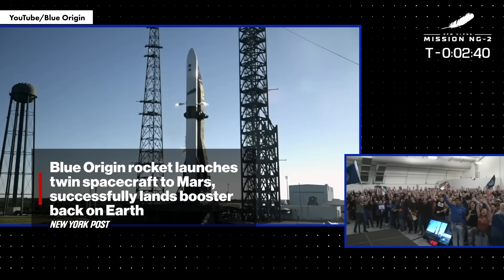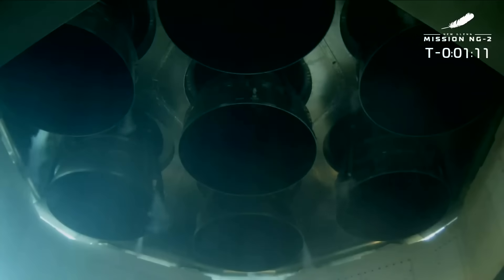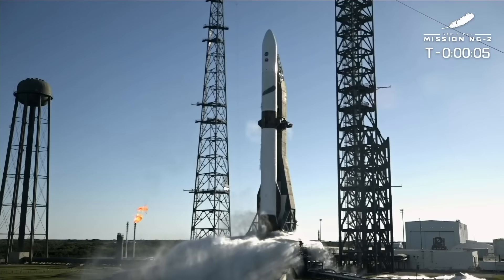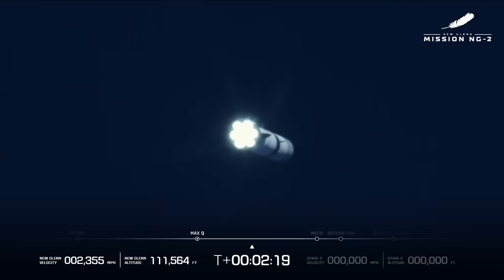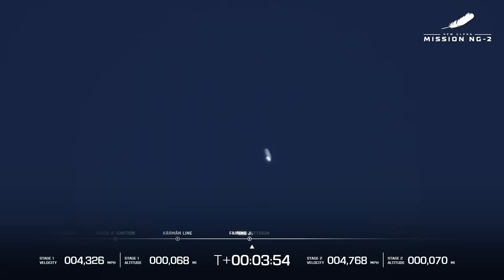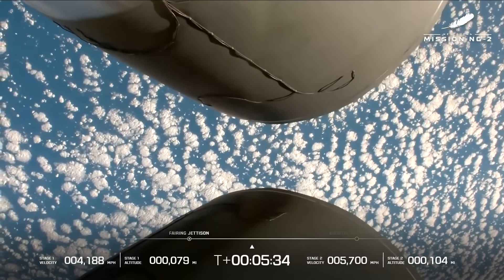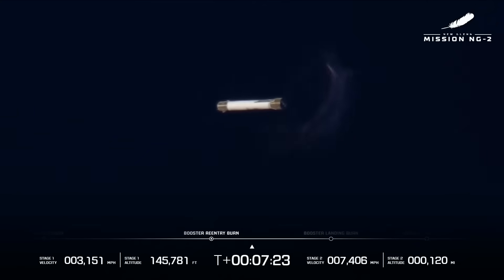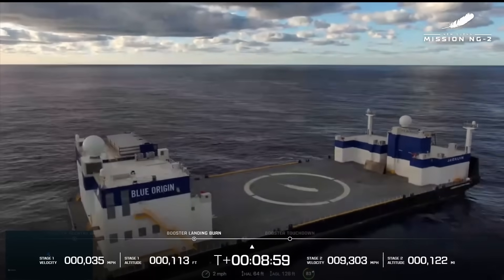Blue Origin Rocket Launches Twin Spacecraft to Mars, Successfully Lands Booster Back on Earth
Blue Origin's New Glenn rocket performed a successful launch on Nov. 13, blasting NASA's Escape and Plasma Acceleration and Dynamics Explorers (ESCAPADE) twin spacecraft to Mars. New Glenn's reusable booster also successfully landed back vertically on Earth.